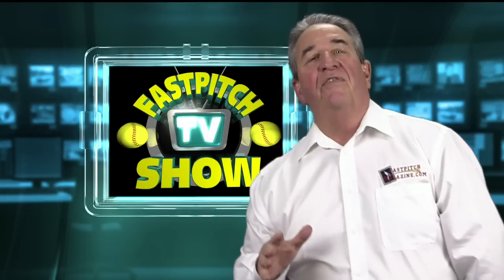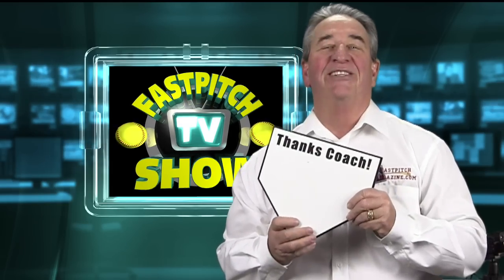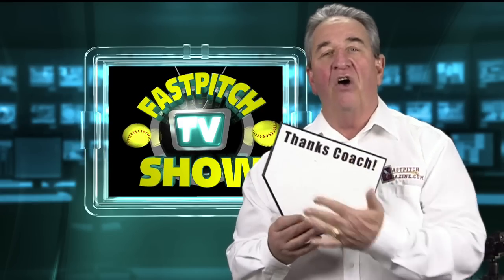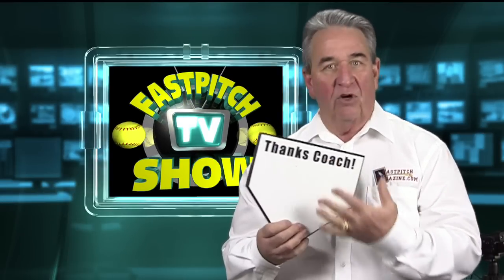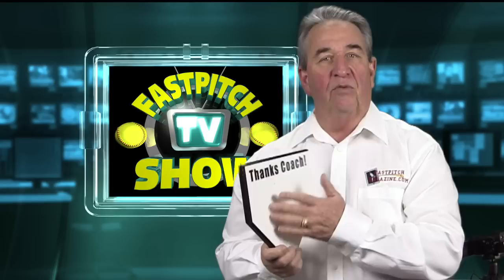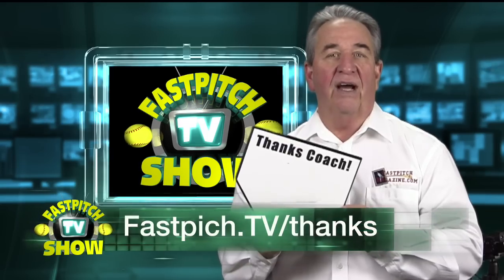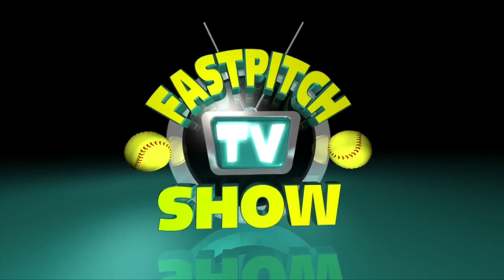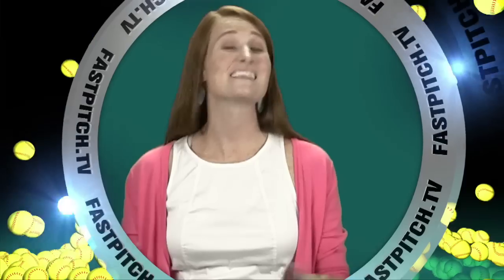A Great Coaches Gift For All The Coaches -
A great gift for players to sign and give to the coaches.
In Stock And Ready To Ship -Will leave my Texas warehouse the next business day